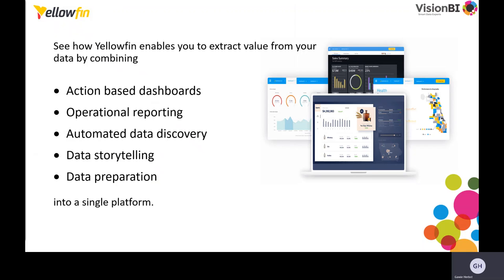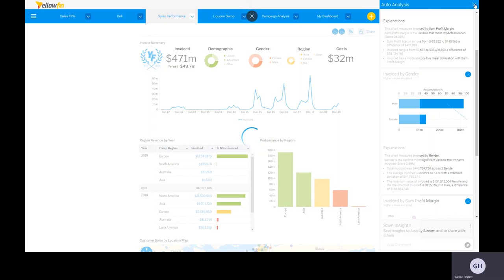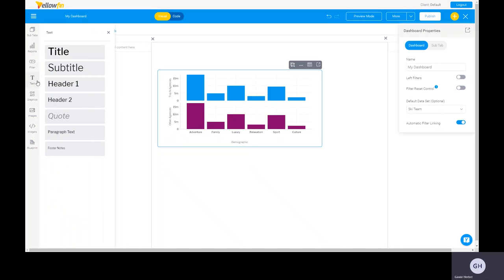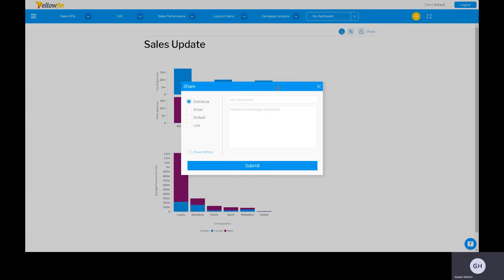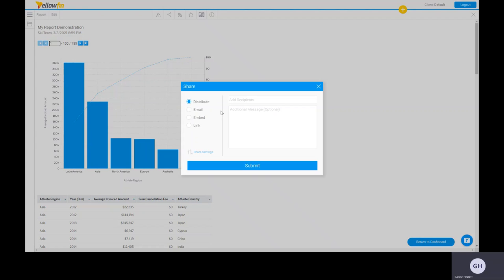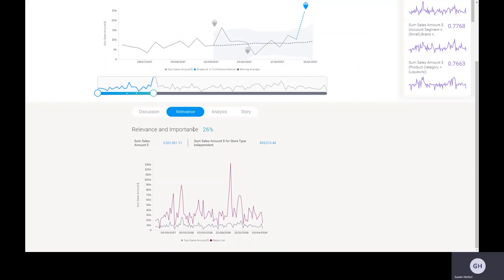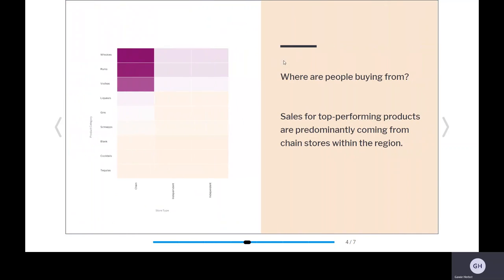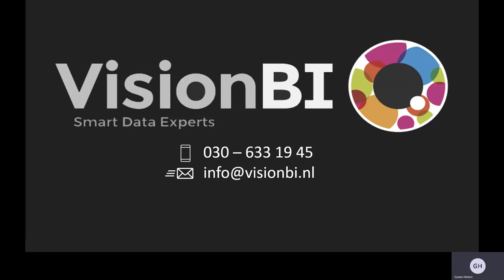VisionBI - Yellowfin 9 Overview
Analytics made simple and beautifull with Yellowfin 9.
With Yellowfin 9 it's easy to build powerfull dashboards that drive action, tell the story that is in your data and monitor your business real-time.
This all with very powerfull and nice looking graphical presentation.
Have a look and get an understanding what we mean.